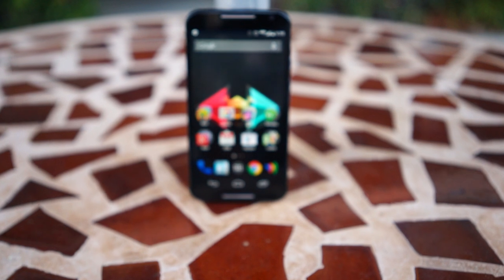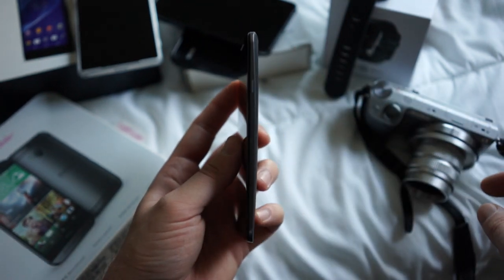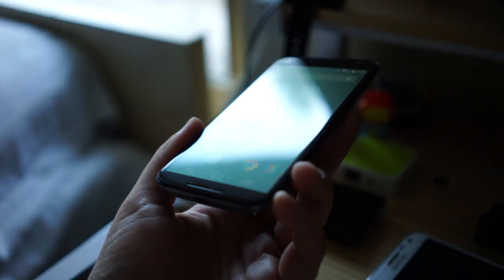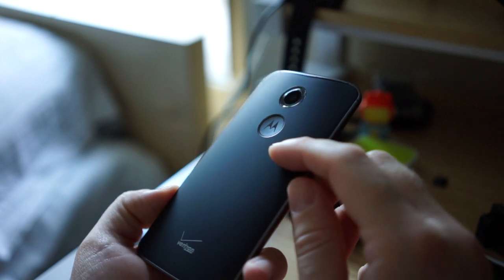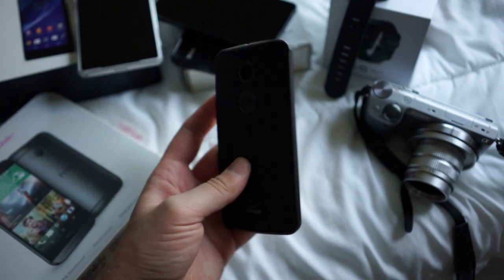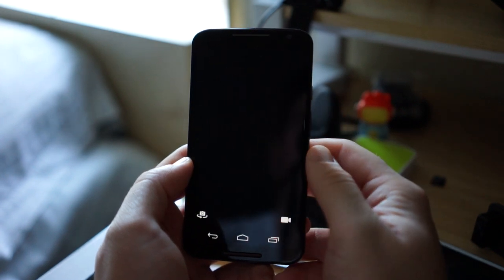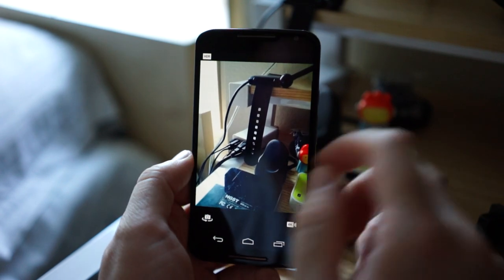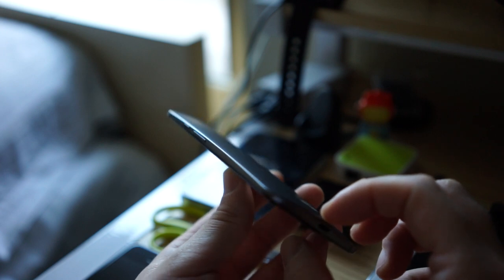Review: Moto X (2014)